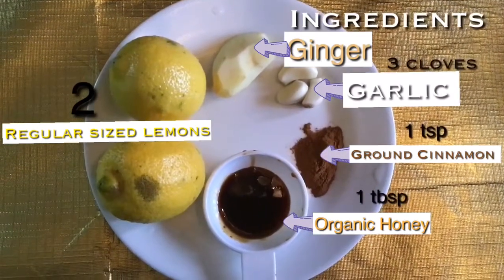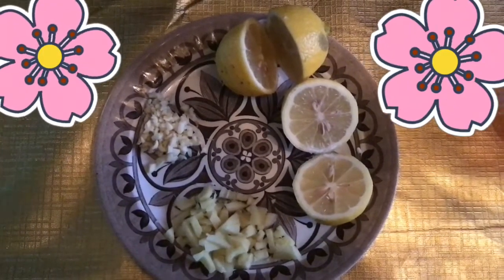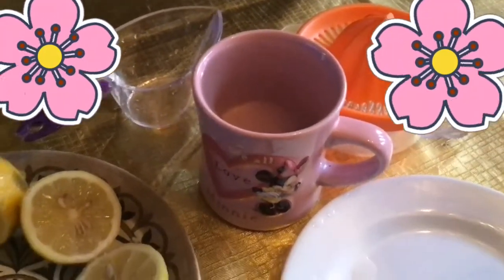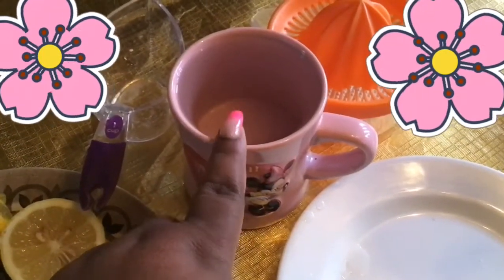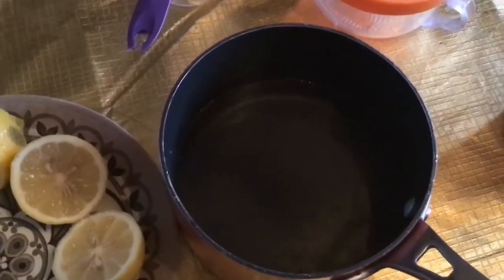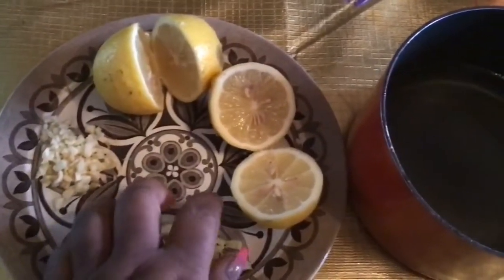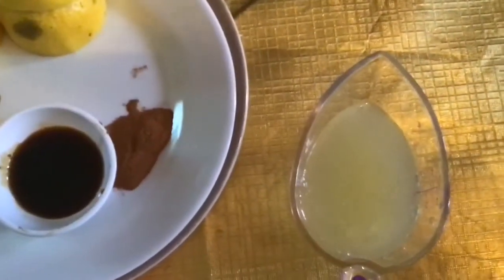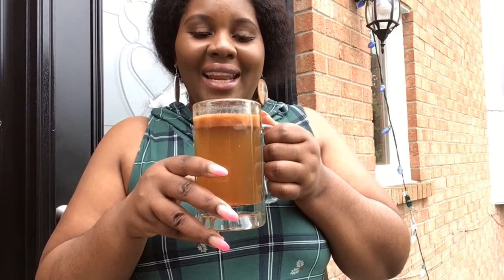(LEMON CHALLENGE TAG) | MOM OF 5 | SHINING THROUGH NK | MUST WATCH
(LEMON CHALLENGE TAG) | MOM OF 5.

Hey guys! Today’s video is a Lemon Challenge With a twist. This was quite challenging for me as I tried doing a voiceover for the first time., but in the end I shined through with confidence, love, and faith.